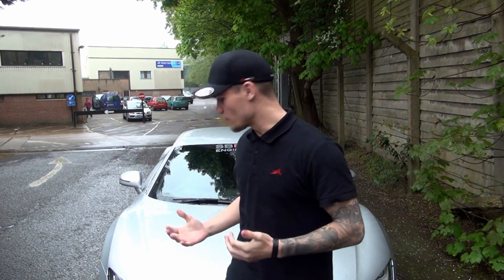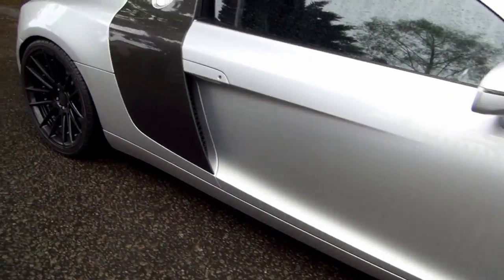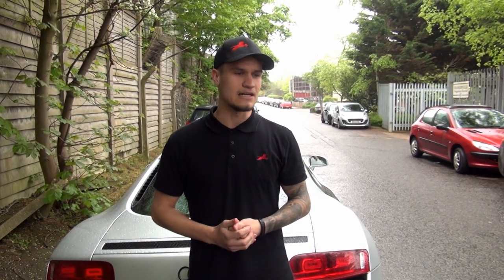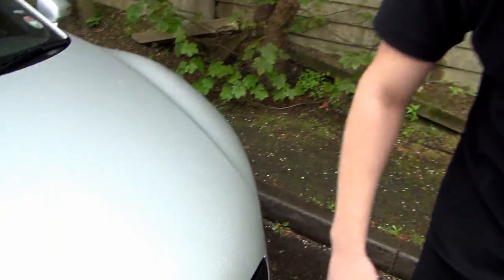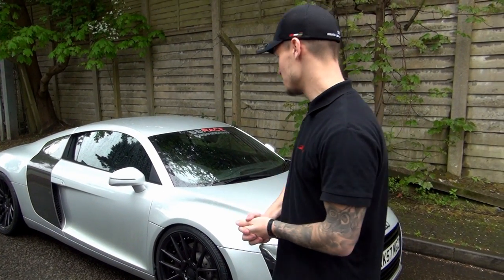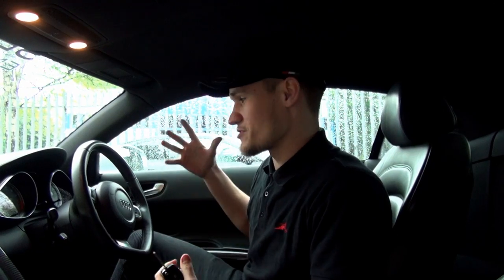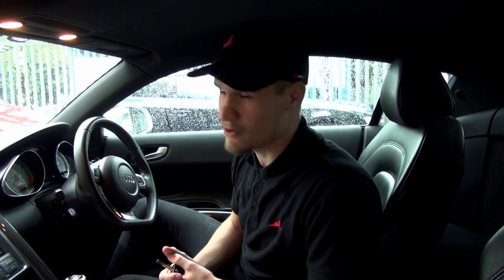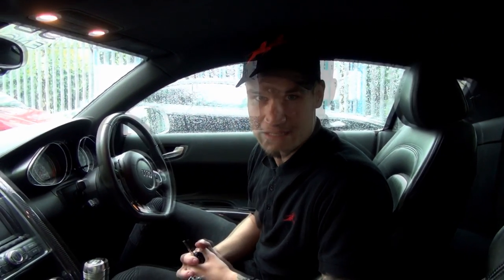Audi R8: NEW WHEELS & Exhaust Announcements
NEW Announcement from Projex UK and an Exhaust! Check out the NEW Look--and Look forward to the new sound!